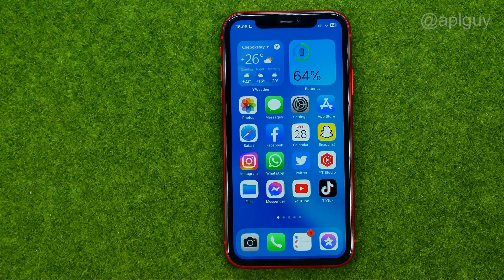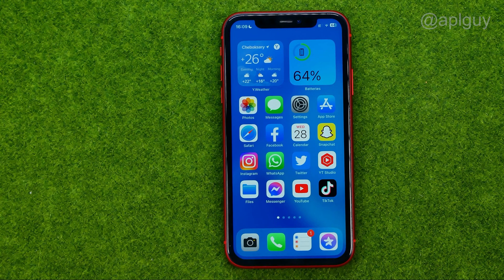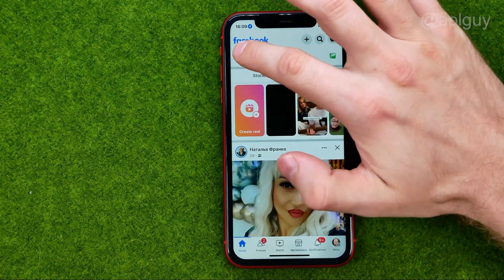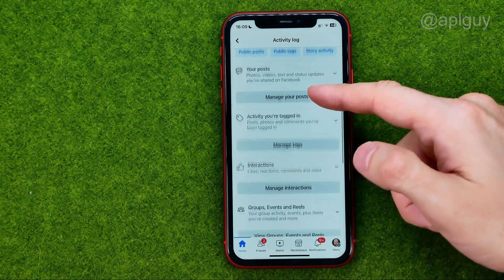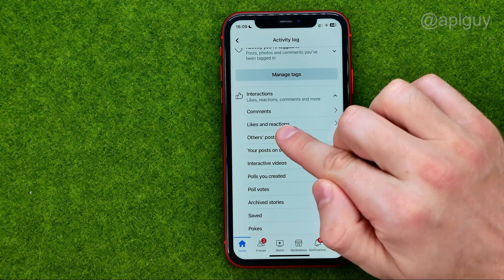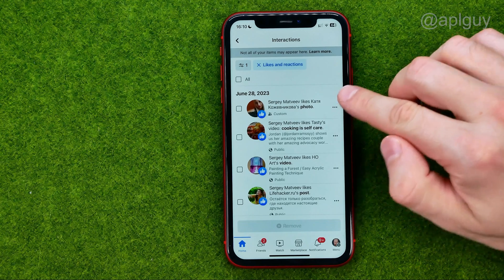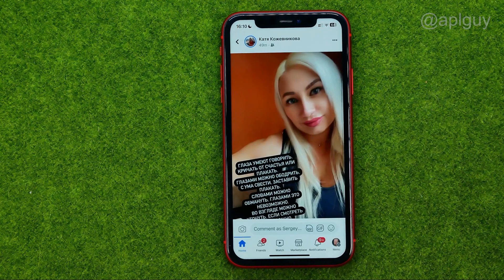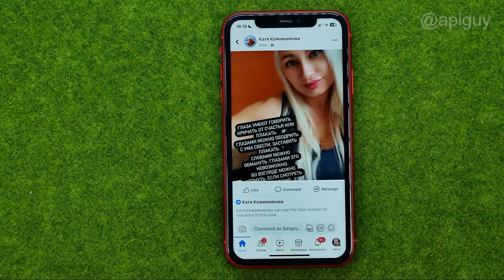How to Delete Like on Facebook | How to Remove Reaction on Facebook - Full Guide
If you are looking for a video about how to delete like on facebook, here it is!
In this video I will show you how to remove reaction on facebook. Be sure to watch the video to the very end.